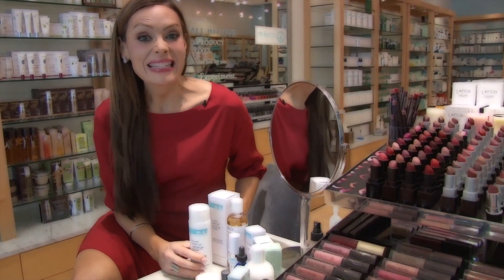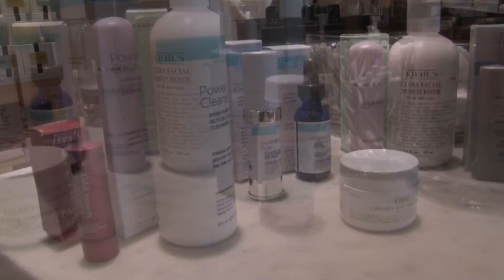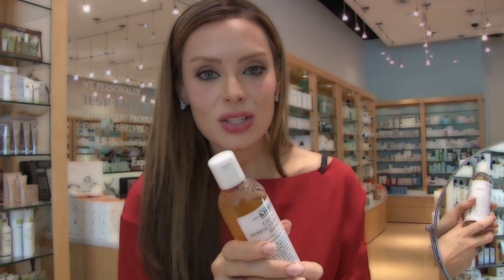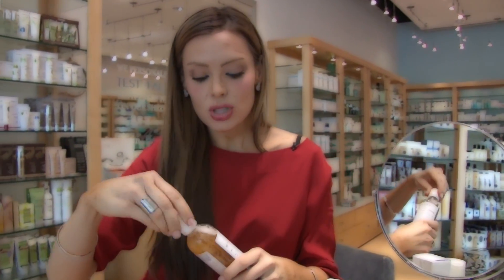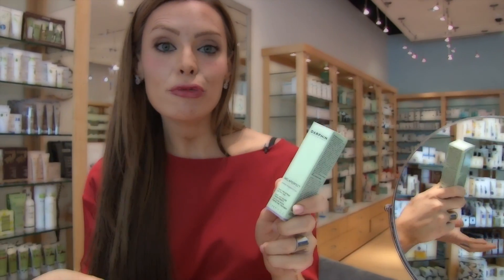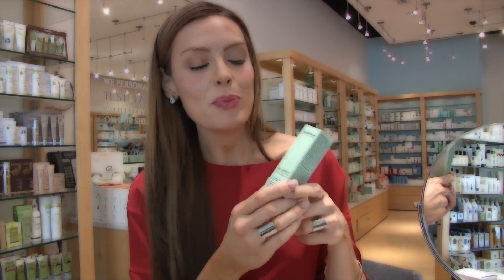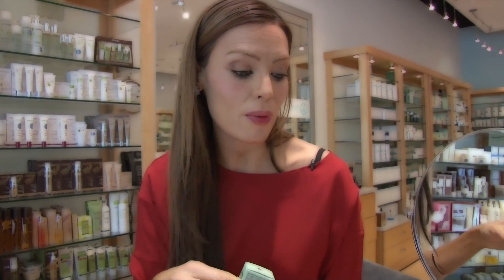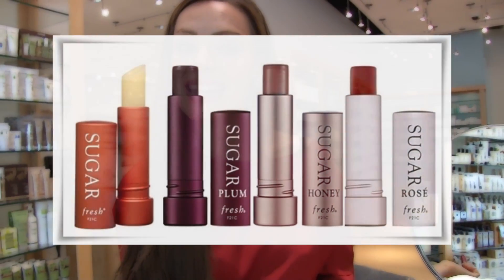Yoanna House @ Blue Mercury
Here is another attempt at Final Cut Pro 10.8 with some help of course by Sabi Sully.
This  Feature is on "Blue Mercury" my all time favorite beauty destination for cosmetics and all beauty related products.
 I gathered some lost footage from a segment we shot a few weeks back for a segment & decided to give it a go!  I chose the dreamy effect but the guy at APPLE warned me that, I might get negative feedback with this effect? For me  its all about the journey and growth of post production. :) xoxo